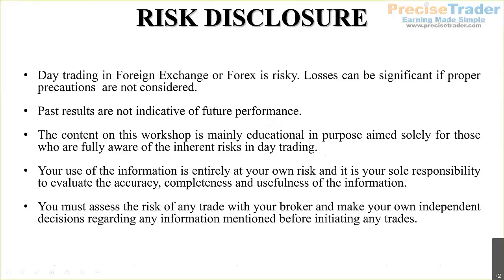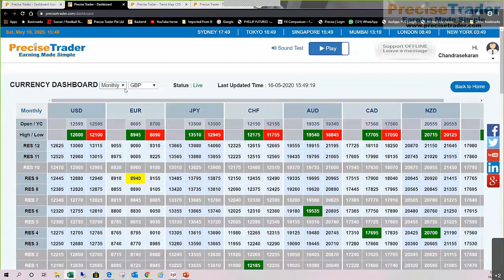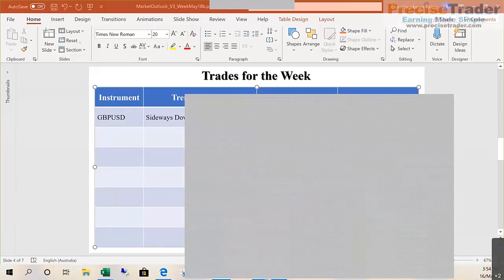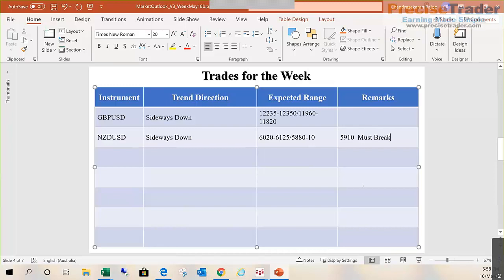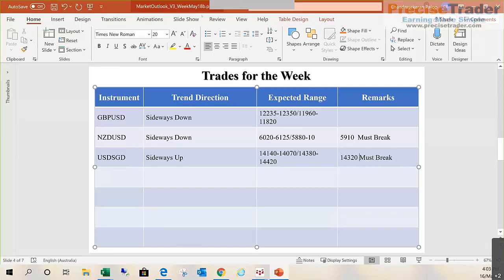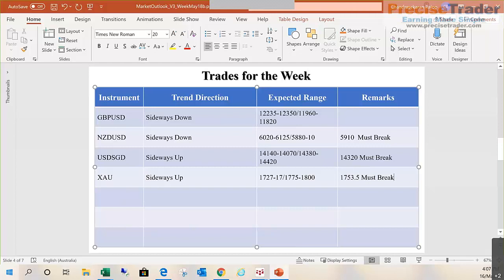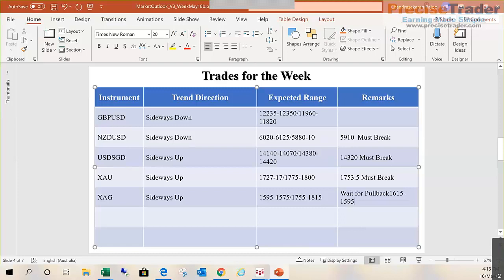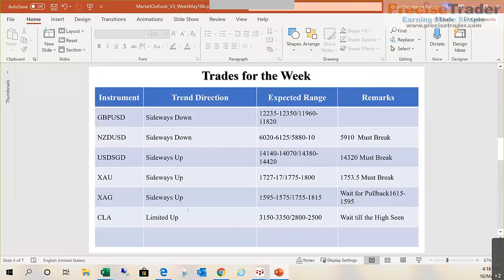Market Outlook for the WEEK of 18 May 2020 to 22 May 2020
Forex Market Outlook For The Week.

Precise Trader introduces, educates, and assists individuals to trade in the Forex Market, CFD’s, and Commodities Successfully. Precise Trader (PT) takes pride in providing different types of services to Traders, Investors & Newbies around the world or anyone who wants to make additional income.